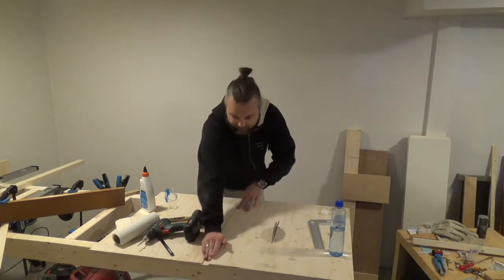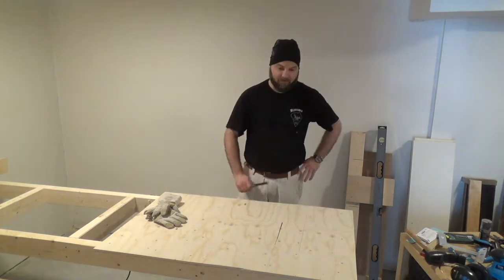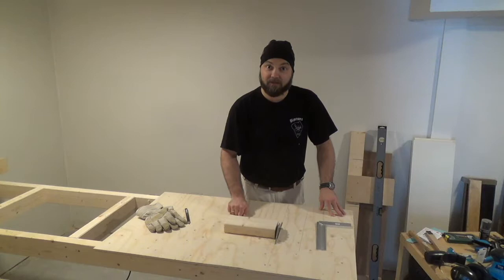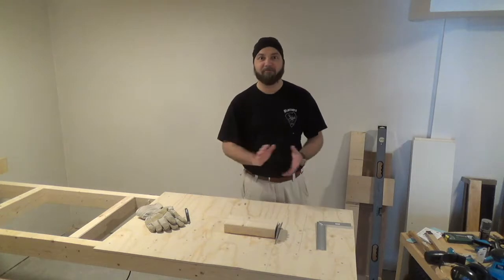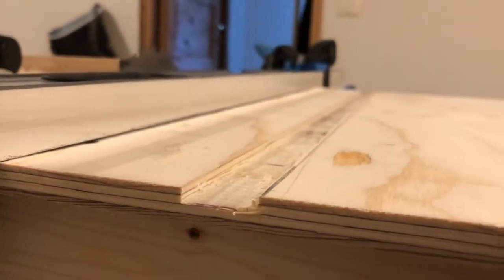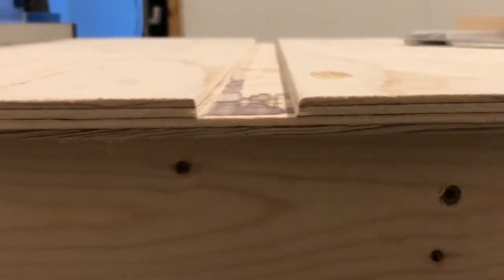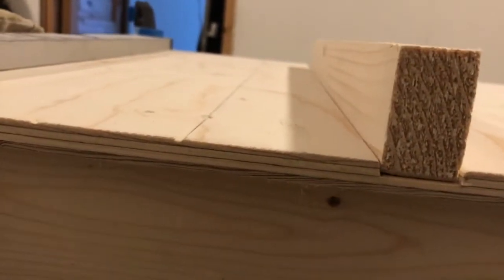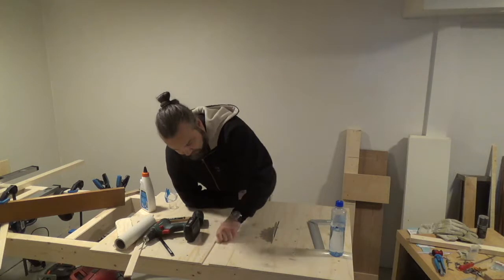DIY Table Saw Sled - Made in Norway [0004]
I have made some changes to the layout of the workshop to make the videos better. In this video we are making a quick and easy tablesawsled.
More interesting stuff down here :D

Digital Angle Gauge
Creality Ender 3 3D printer
Kreg Pocket Hole Jig
Pocket Hole Screws
Seiko SKX009j Dive Watch